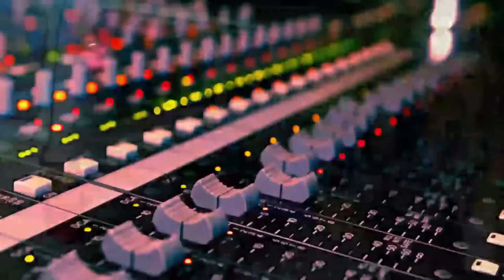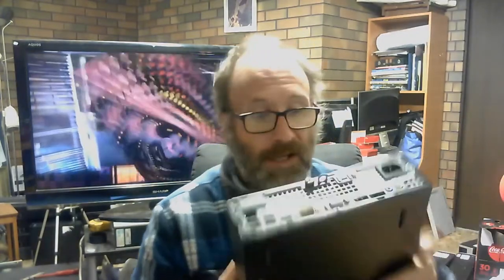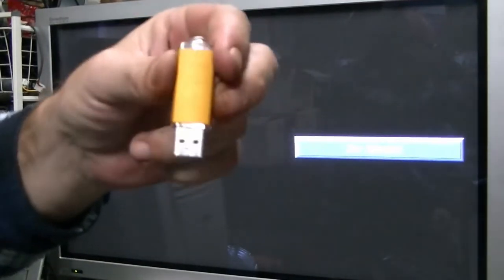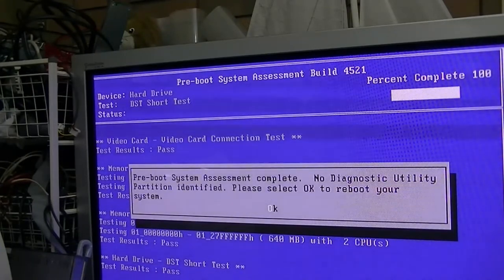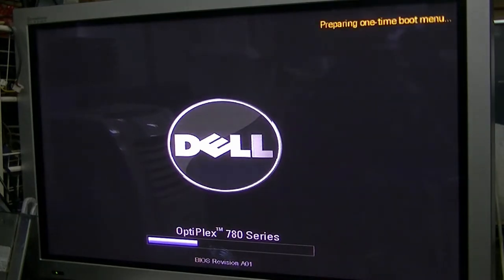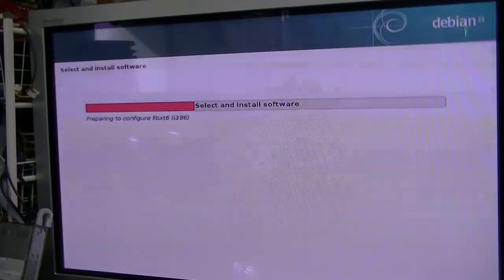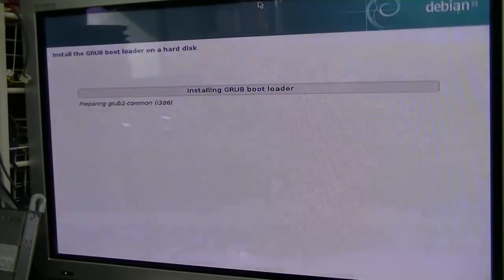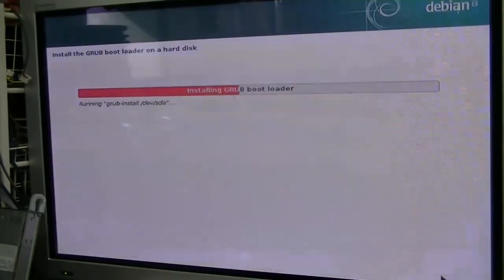Setting New Serial Console - Starts Bad Finishes Good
Well time to set up a new serial console. Doesn't start out well, but ends up good